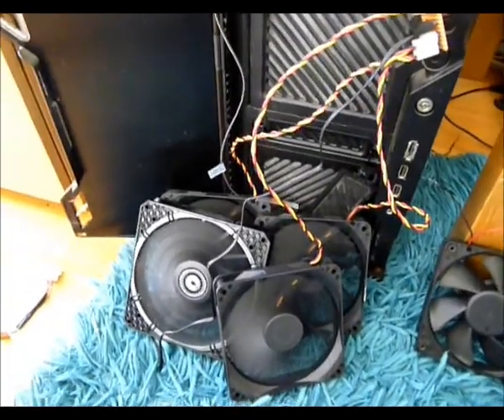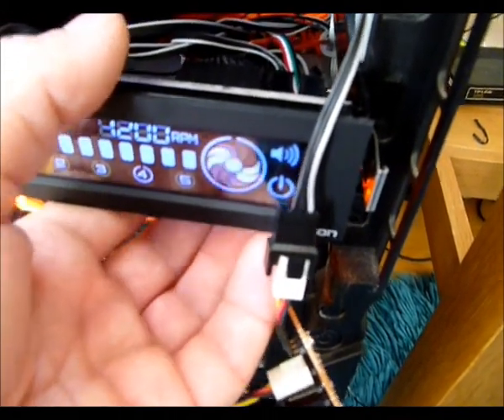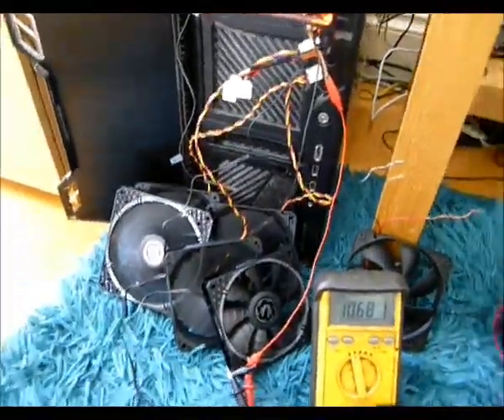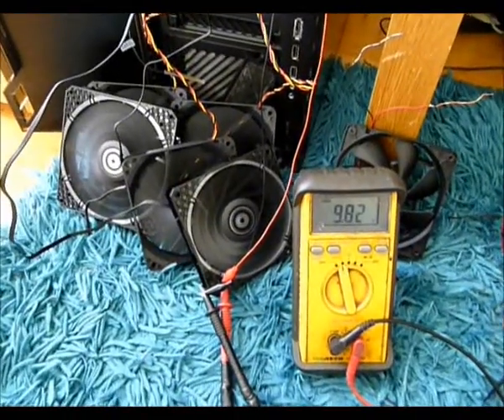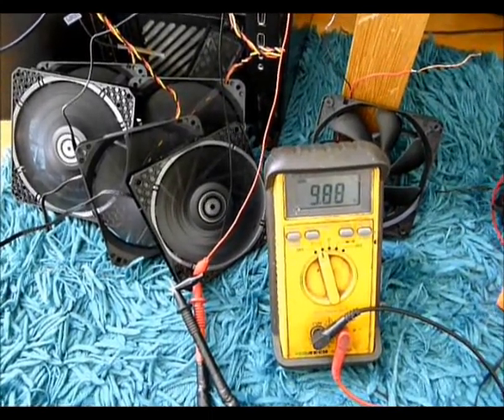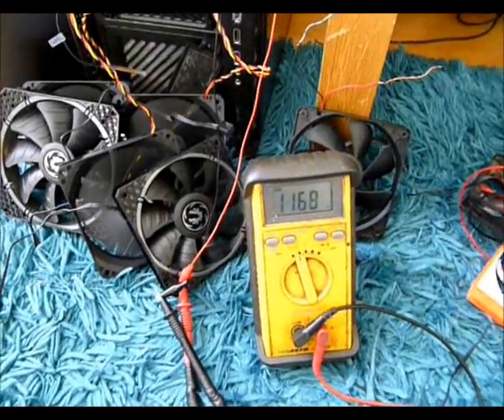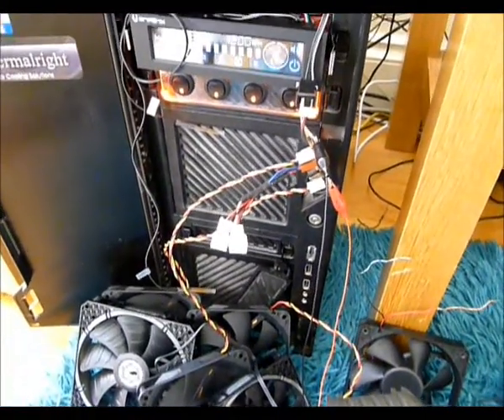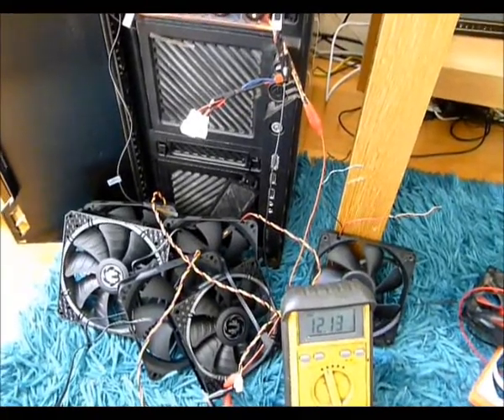Bitfenix Recon loading a channel with some fans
Bitfenix Recon fan controller test with 1-5 fans loaded onto a channel.